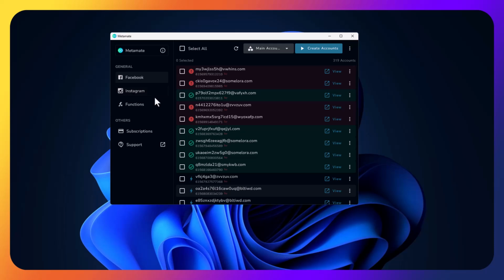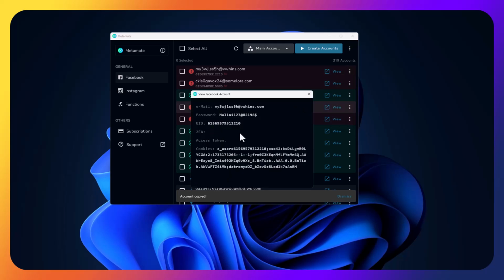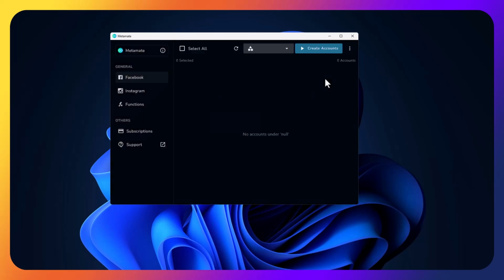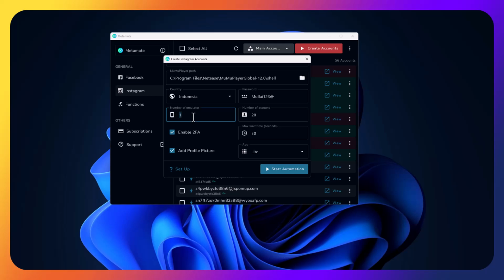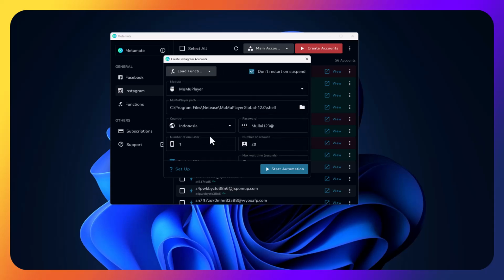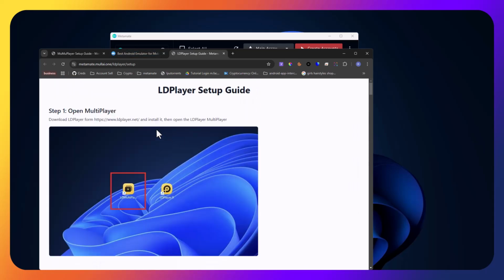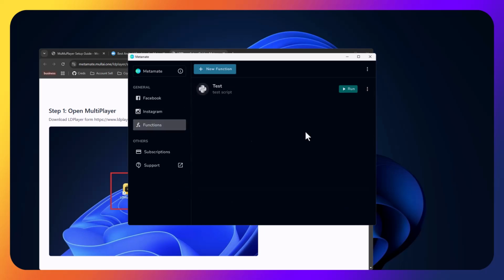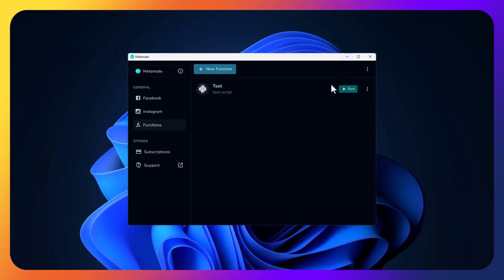Facebook and Instagram Account Creator Bot + Account Management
Facebook and Instagram Account Creator Bot + Account Management | Automate Account Creation & Manage Multiple Accounts Effortlessly!

Welcome to this video where we introduce a powerful Facebook and Instagram Account Creator Bot, designed to automate the process of creating multiple accounts on both platforms with ease. Whether you're managing multiple profiles for marketing, business, or personal use, this tool helps streamline the account creation process and makes managing your accounts hassle-free.

In this video, we'll walk you through:

How to use the Facebook and Instagram Account Creator Bot to quickly generate accounts.
Step-by-step instructions on how to set up the bot on your system.
Account Management Features: Efficiently manage, track, and organize your accounts with ease.
Customization options to personalize account creation settings and parameters.
Safety precautions to ensure your accounts are created securely without triggering any security issues from Facebook or Instagram.

📌 Key Features:

Fast and efficient account creation process.
Manage multiple Facebook and Instagram accounts from a single dashboard.
Set custom parameters like names, emails, and other details.
Secure, automated creation with low risk of account bans.
Track account statuses and update details easily.